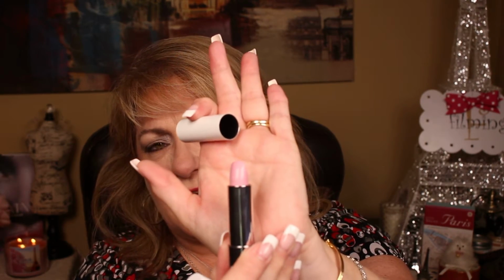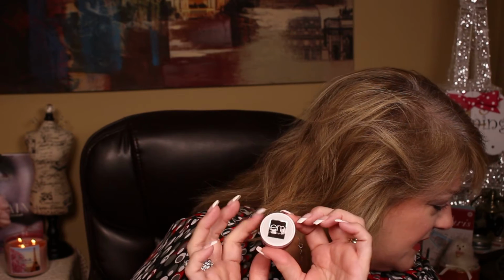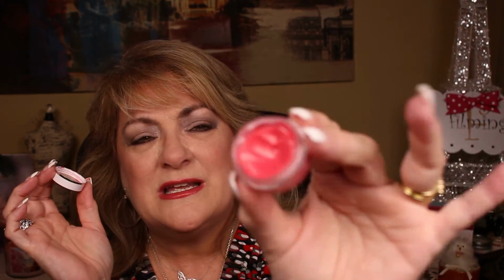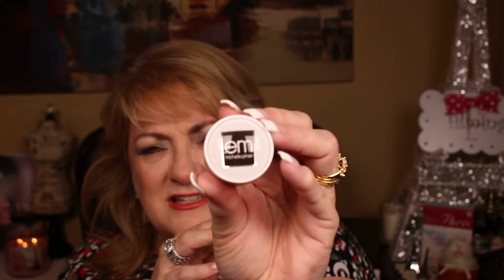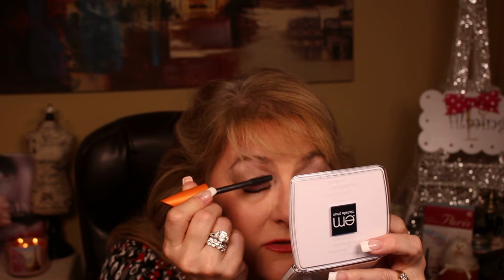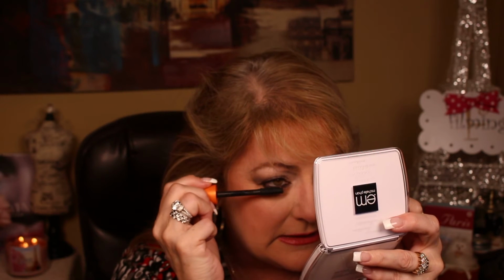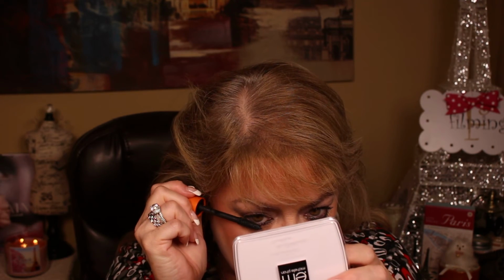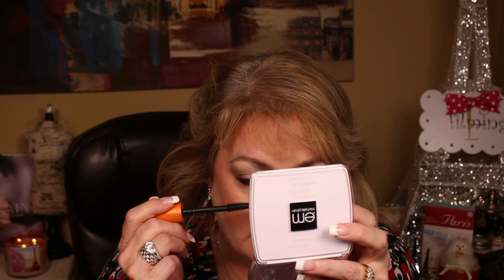EM COSMETICS TUTORIAL PT 2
MORE EM!